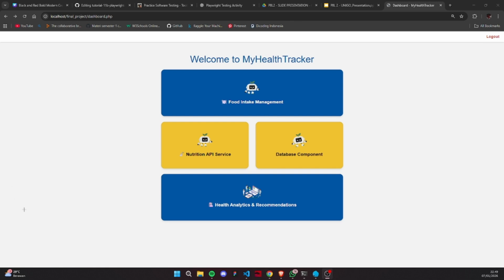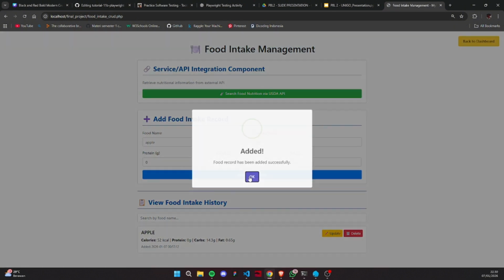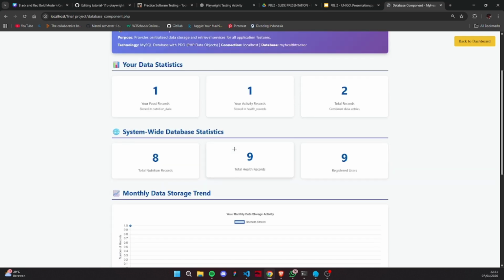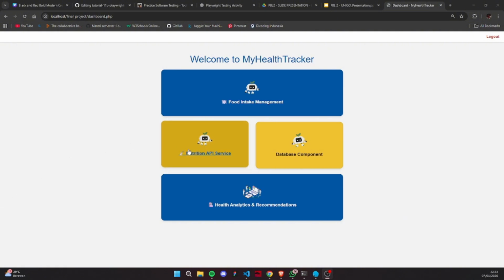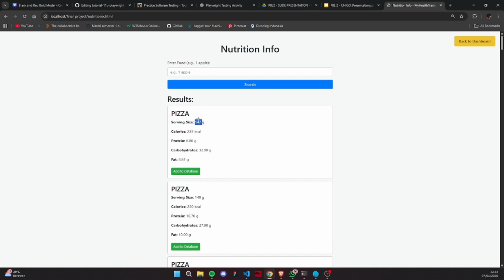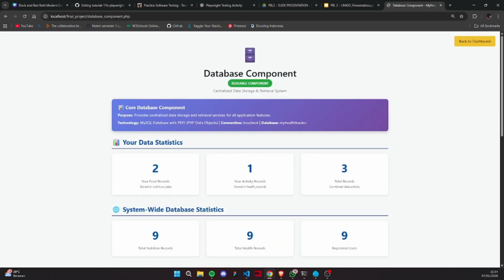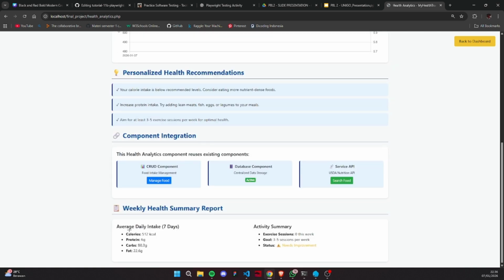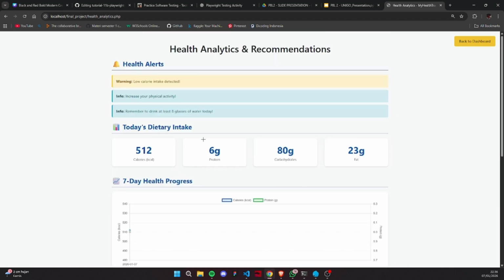CBD MyHealthTrackerDemo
Aqilah Naufal Ikhsan 291131
Ganang Abimanyu 291173